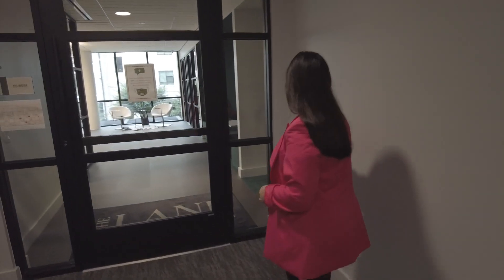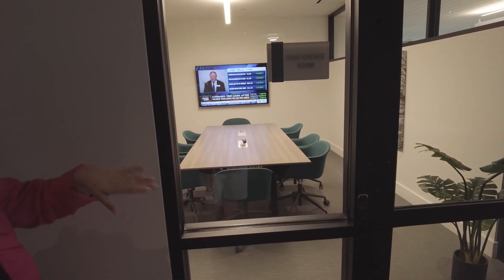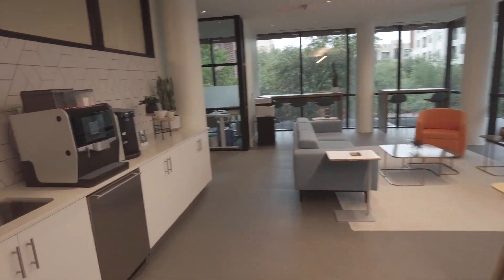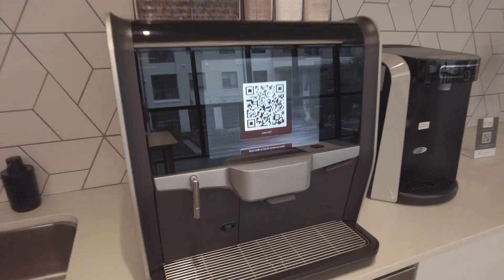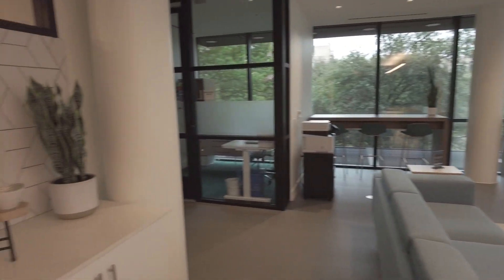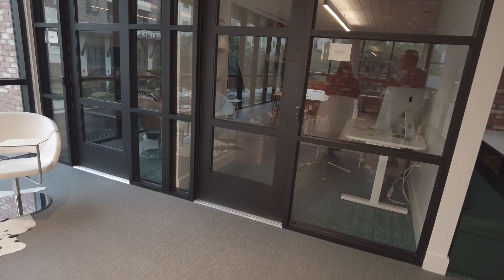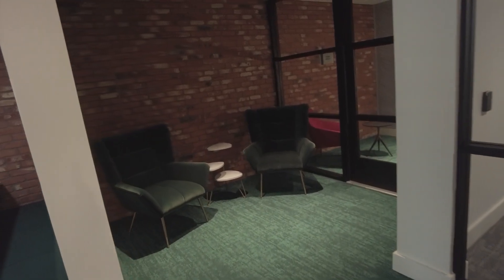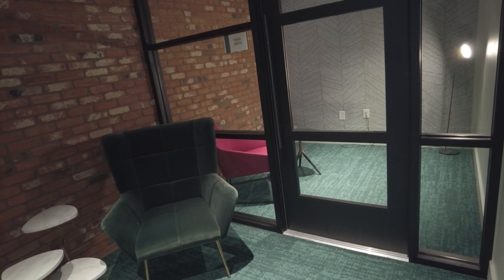Lane at Waterway | The Woodlands TX | Amazing CoWorking Space!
Lane at Waterway | The Woodlands TX Apartments | The Lane gives you a great area to work during the day with other professionals to keep you company, in a quieter area within the building.  Come see what it looks like! | Text me - Grant - 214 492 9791 | 100% Free Service | Start